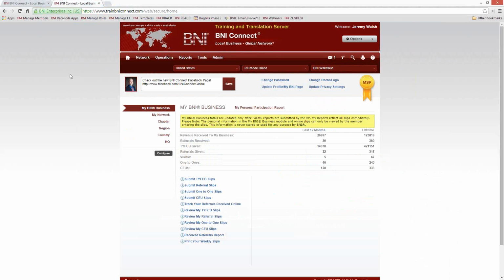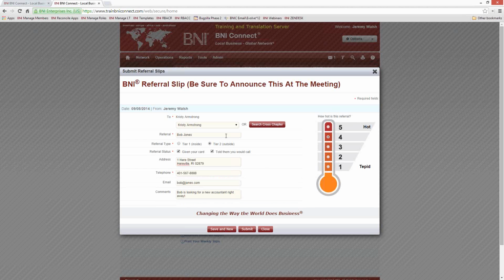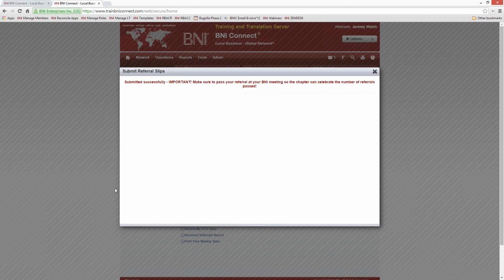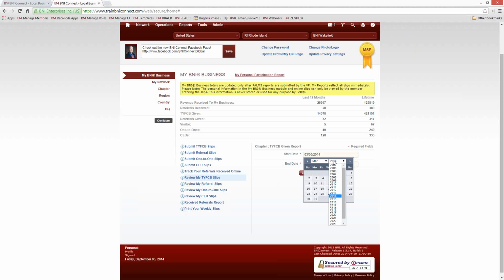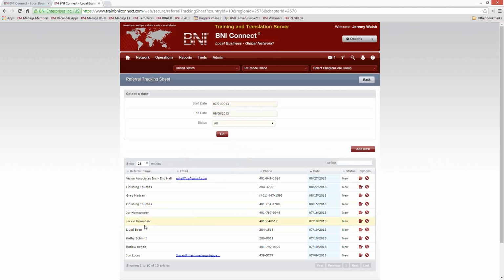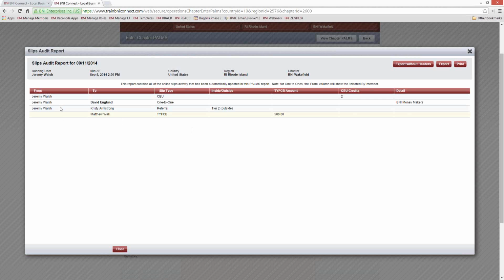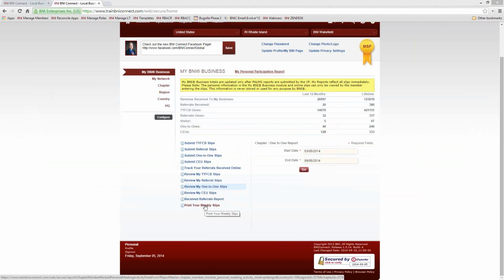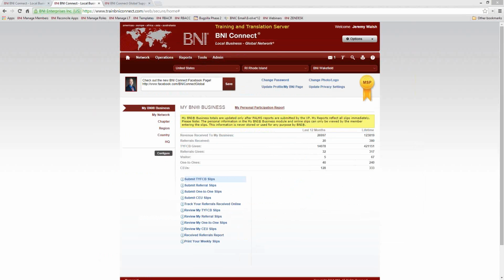BNI Connect: Online Slips & Referral Tracking - September 5, 2014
Topic:  BNI Connect: Online Slips & Referral Tracking
Length: 30 minutes + Q&A